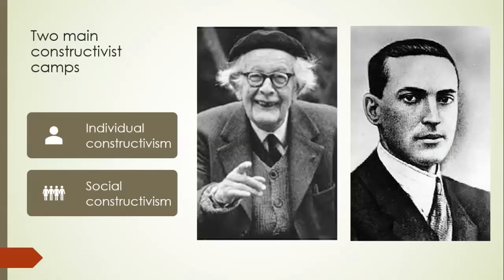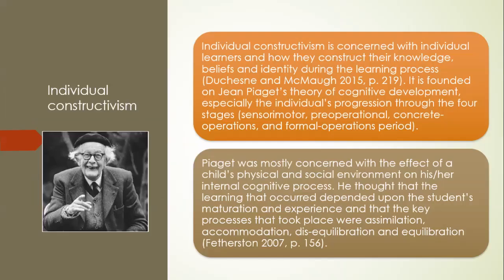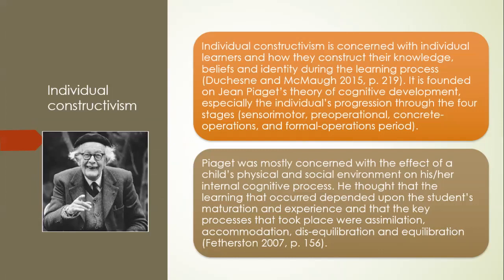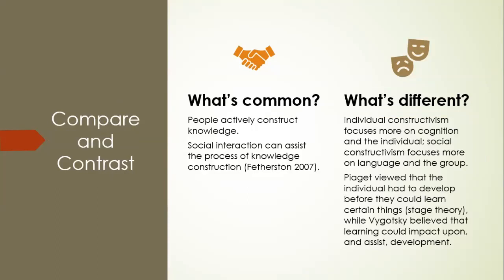ICTs in Constructivist Classrooms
This video discusses constructivism and how ICT learning tools are used in constructivist classrooms.